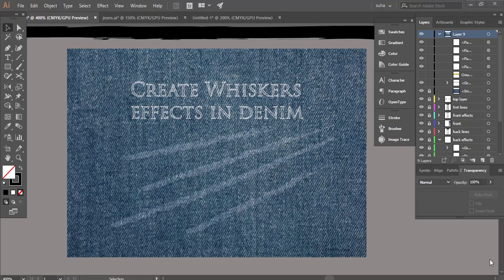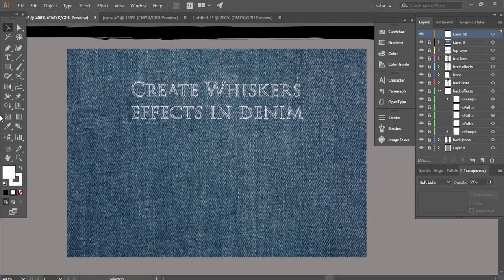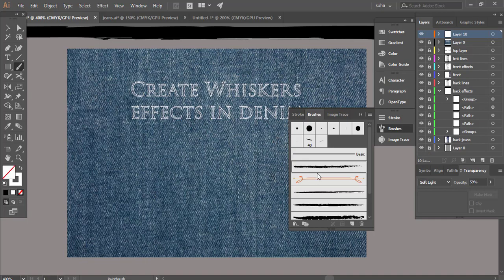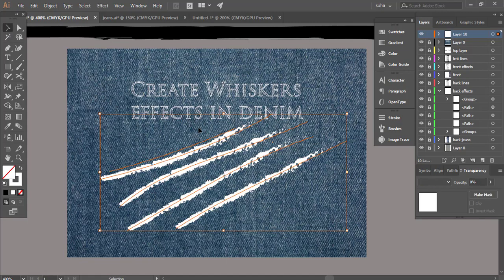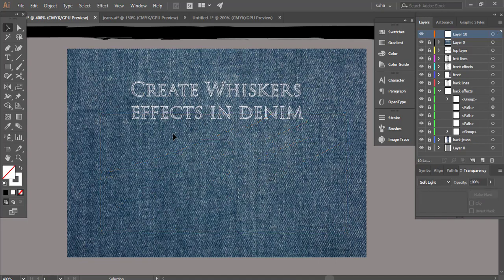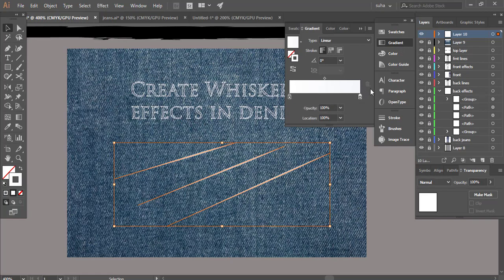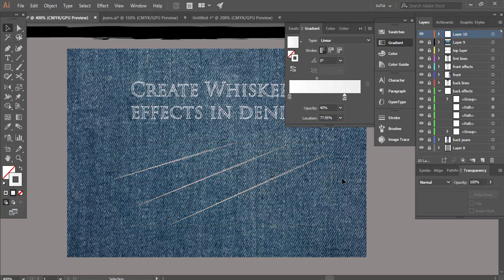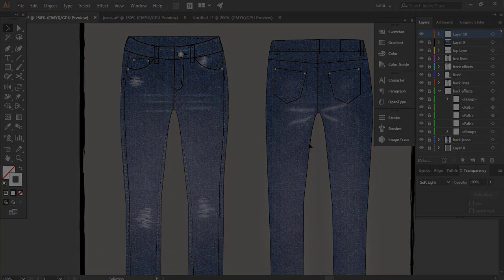How to add Whiskers Effects in your fashion flats | Adobe Illustrator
learn how to create whisker effect in your denim texture for fashion flats.